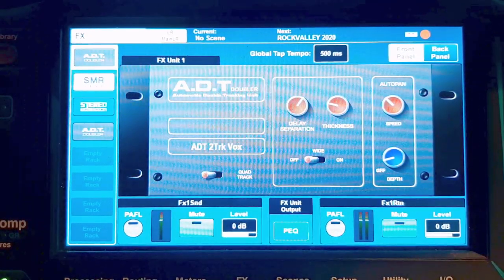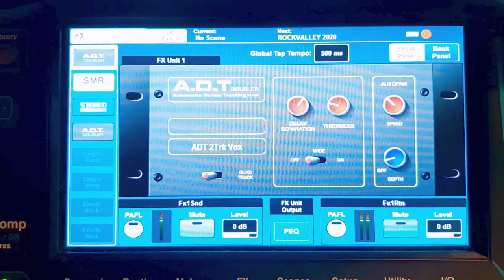ALLEN & HEATH SQ MIXER No.29 - ALL MoDuLaTOr PRESETS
INDEX:

2:00 dry e-piano
2:08 ADT 2trk Vox
2:19 ADT Choral Dly
2:38 ADT Classic
2:57 ADT EkoChorus
3:16 Chorus Bright
3:35 Chorus Classic
3:55 Chorus Deep
4:13 Flange Classic
4:32 Flange Hard
4:52 Flange Jangle
5:10 Flange Space
5:29 SymphonicVox
5:48 SymphonicStrings
6:07 Phaser Classic
6:26 Phaser Manual
6:45 Phaser Spatial

after the "ALL REVERB Presets" and "ALL DELAY Presets" videos is here now the ALL Modulator Presets video.

Cheers,
André